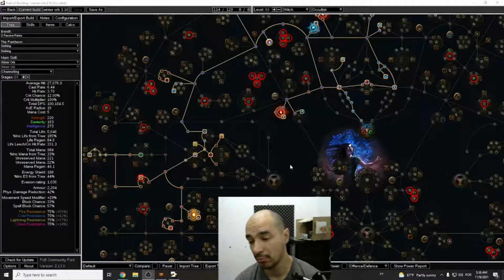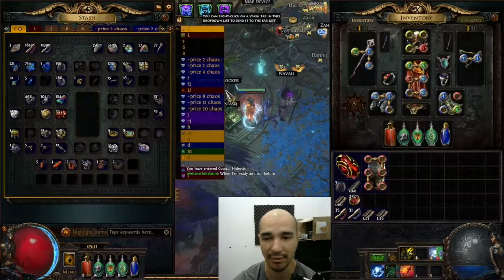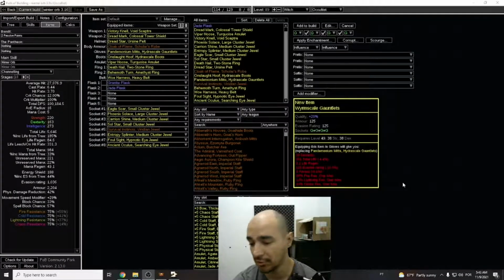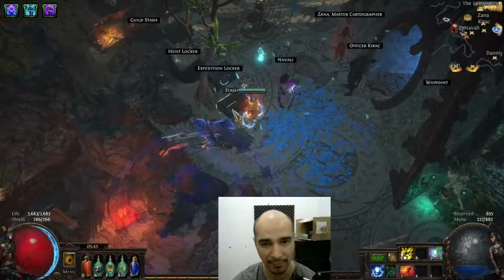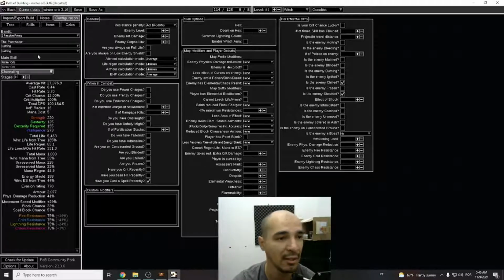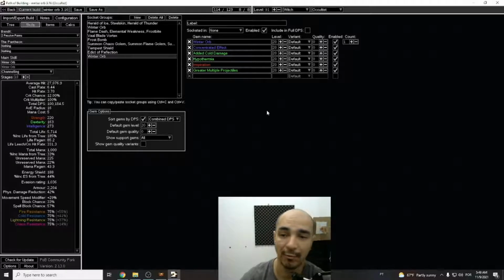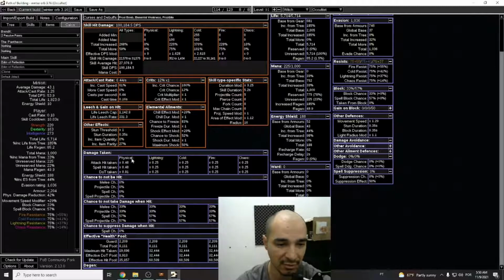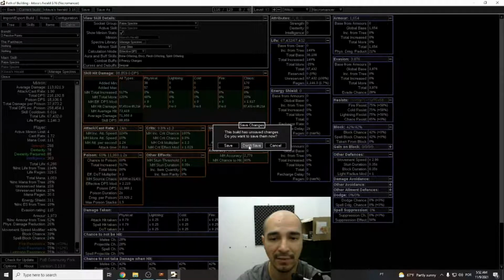Planning a build using Path of Building [PoE Tips and tricks]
Path of Building (PoB) Is a very useful and very complex tool for PoE players that want to reach higher levels of playstyle.

In this video I will help you plan your build with basic knowledge of PoB.